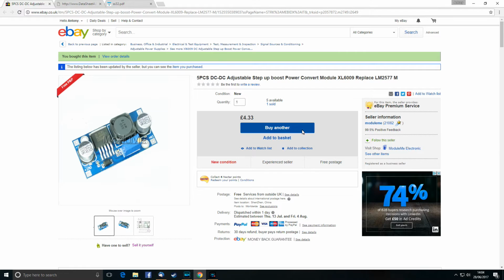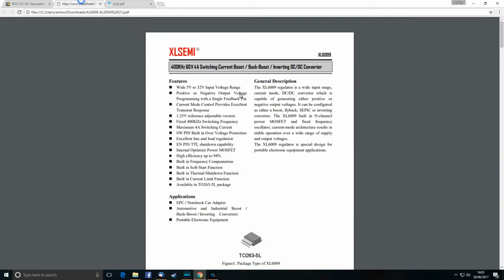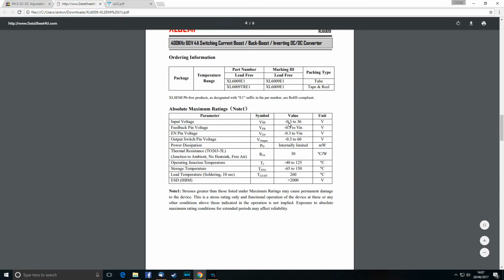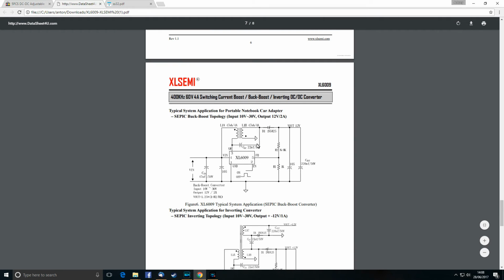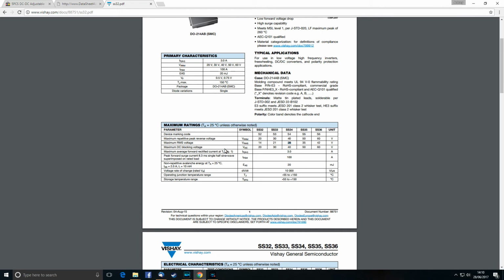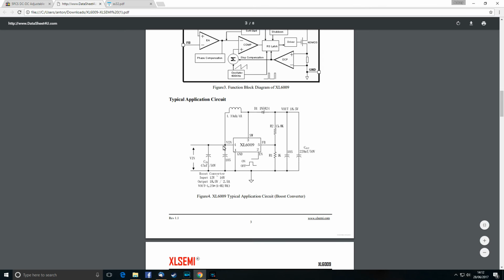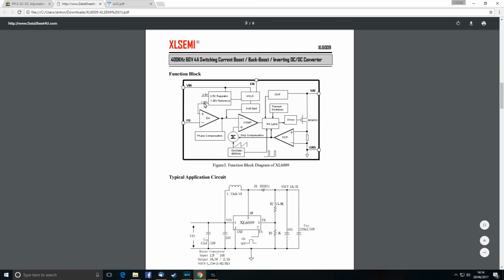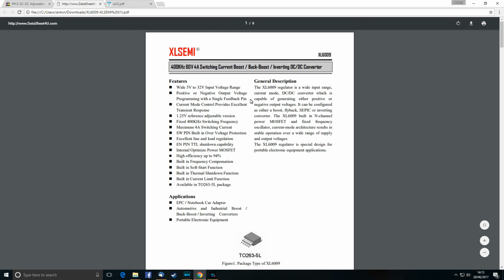INVESTIGATING: The Capabilities of the XL6009 Boost Converter (According to Documentation)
In this video, I analyse the documentation of the onboard XLSEMI XL6009 chip, I take a look at the onboard components and their documentation too.